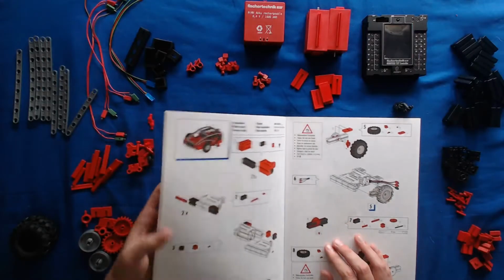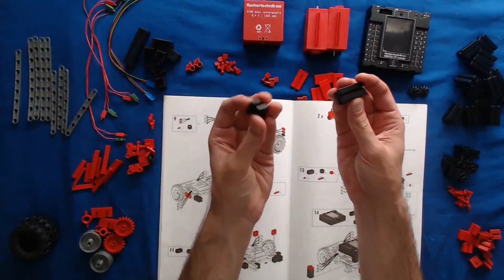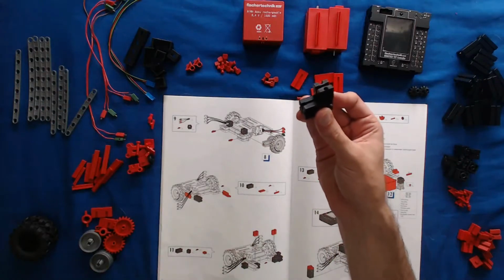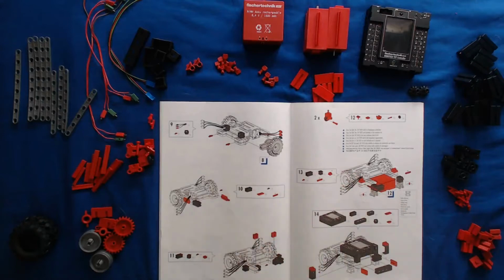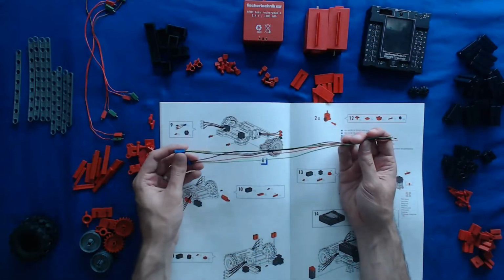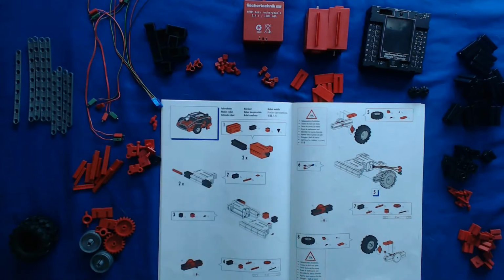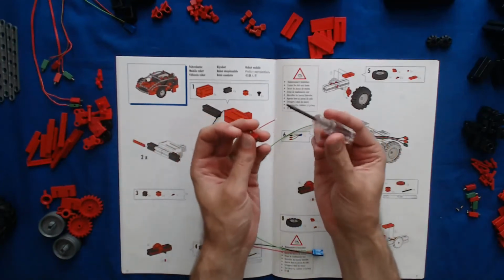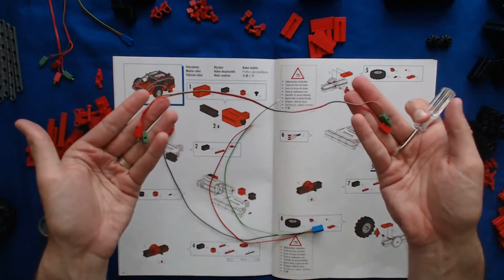Building a Mobile Fischertechnik Robot Part 1